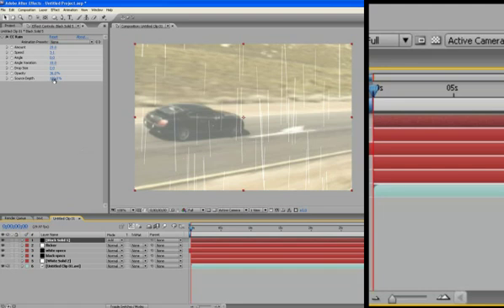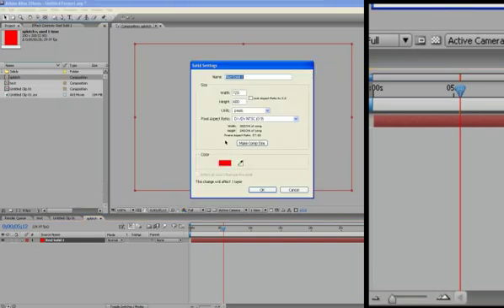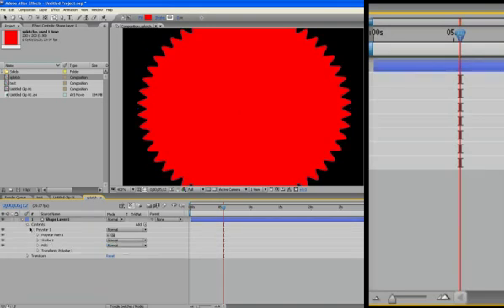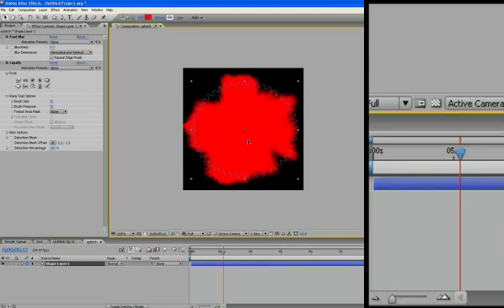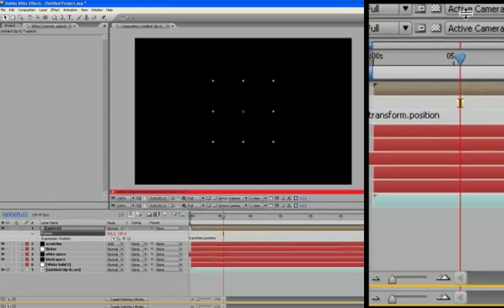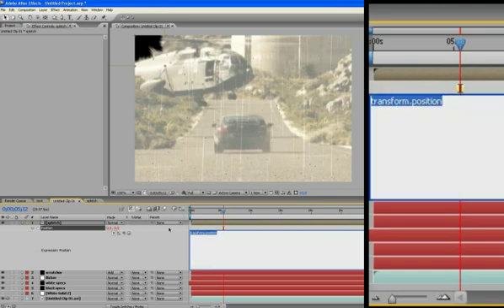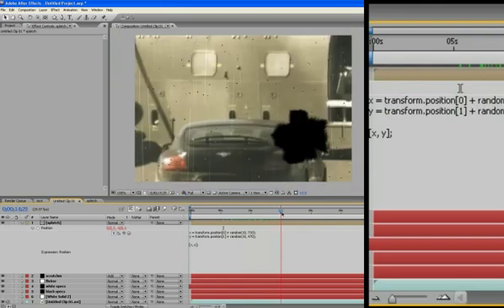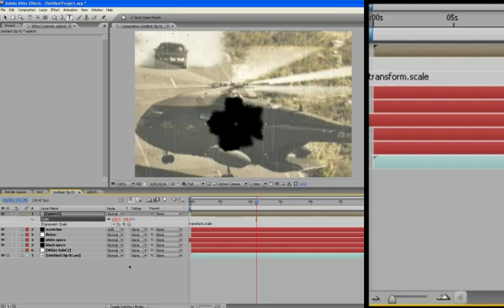After Effects - Old Time Film Effects / Expressions TUTORIAL - PT 3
After Effects - Old Time Film Effects / Expressions TUTORIAL

This is a 6 part tutorial on how to create the effect of an old film reel, complete with vignette, flickering, grain, jumping film and damaged film splotches. The MAIN focus is the use of basic expressions to create most of the effects. This effect only uses 2 keyframes.

WARNING, this might be boring.